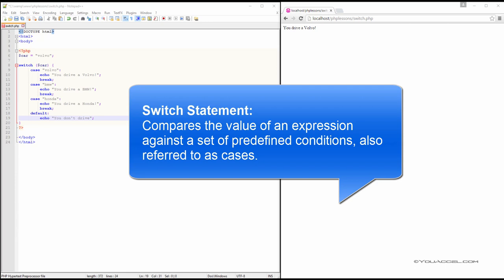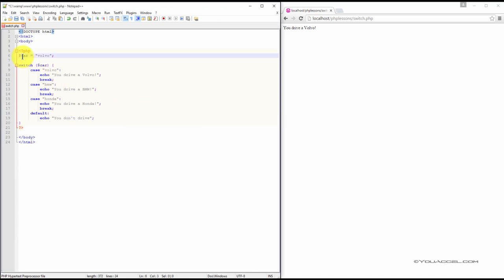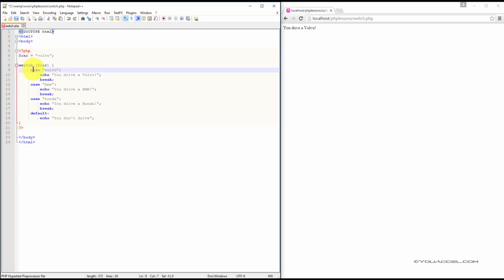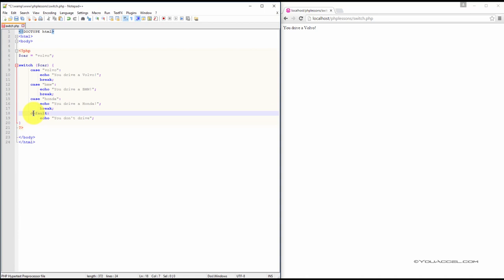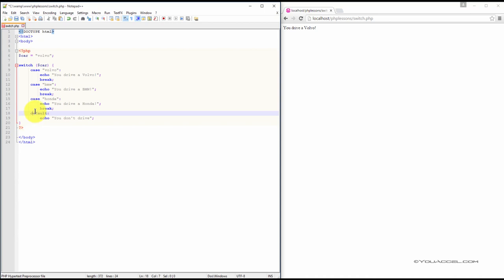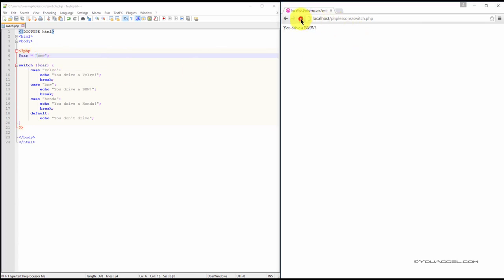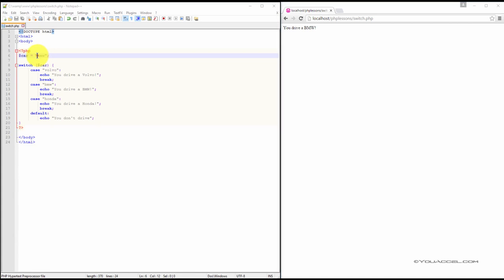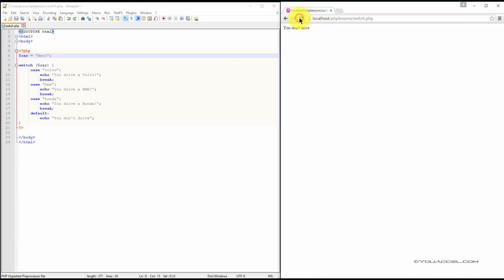PHP Switch Statement | Tutorial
Tutorial Content:

The switch statement compares the value of an expression against a set of predefined conditions, also referred to as cases.

If there is a match, the block of code associated with that case is executed.

In this example, we have a variable with the value Volvo assigned to it.

Next we've created a switch statement pertaining to the car variable, with four cases.

In the case that the car variable is equal to Volvo, we will output the text "You drive a Volvo".
In the second case, if the car variables value is BMW, we will output the text "You drive a BMW".
In the third case, if the car variables value is Honda, we will output the text you drive a Honda.
We then use the default statement to output the text, "You don't drive" if the car variable does not equal any of the cases defined above.